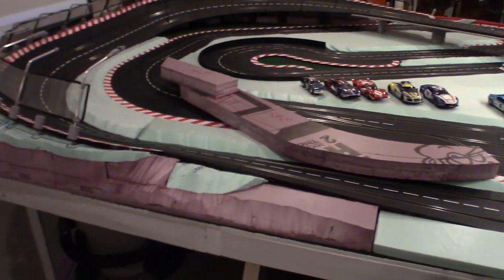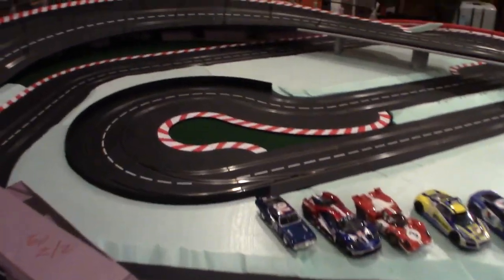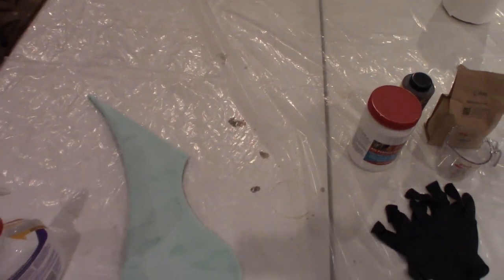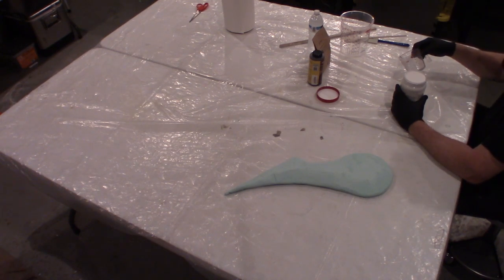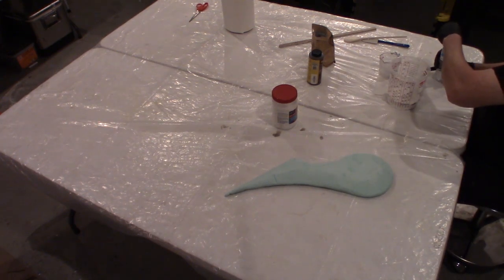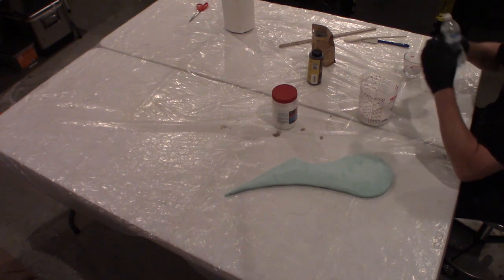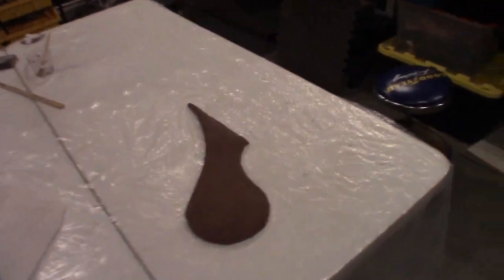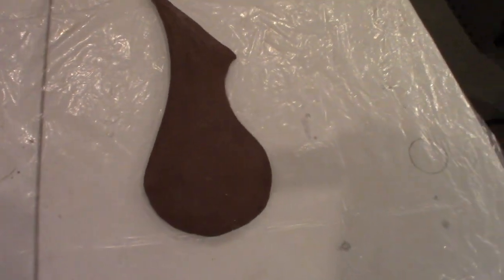Slot Car Track Scenery Terra forming Part 15 - Foam Work Part 2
This is just a follow up to the previous video showing the results of my first attempt at using the "All Purpose Foam Coat" from the Hot Wire Foam Factory.
I am super impressed with this coating and it is so much easier than plaster. It is so much stronger. I already have some issues with the plaster cloth coated bank turn scenery where the plaster cloth has weakened and that will no longer be an issue with this foam coating. The cleanup using the foam coat is a breeze. Summary: Faster, simpler, and much stronger.

The next few videos will be on foam coating the remaining pieces and putting the ground cover on i.e. turf, grass, bushes, etc...

I can't believe this is actually getting finished. It has taken a lot of time but being patient, doing the job in manageable chunks, and taking my time is paying off.

Once the scenery is complete, we will get back to racing, adding the remaining lights, catch fence, guard rails, setting up the race management system, and finally building the analog/digital switch to run all the classic analog cars with analog controllers.

From the previous video:
The steps that I use:
1.) Have an idea of what you want on paper i.e. sketch
2.) Make cardboard templates
3.) Cut the foam using a foam cutting jigsaw blade and sabre saw:
• Festool 493656 S 155/W Foam-cutting Jigsaw Blade, 6 Inch, 3-pack
• Makita XVJ03Z 18V LXT Lithium-Ion Cordless Jig Saw
• NOTE: This is for the tool only and does not include the battery or charger.
4.) Glue pieces together to build up the height/elevation you need using StyroGoo and some weights to keep it in place while it dries COMPLETELY
• StyroGoo:
5.) Roughly form/sculpt the foam sections until they fit correctly and have the basic shape you are looking for.
• Here’s the kit I use (primarily the sculpting tool with the wire tensioner):
6.) Lightly sand the formed/sculpted foam sections taking into account how thick of a foam coating you are going to apply. I used 80 grit sand paper.
7.) Apply the foam coating
• Don’t coat the bottom face
• All Purpose Foam Coat:
• You can tint the foam coat with a pigment in the earth tone color for your terrain scheme. This will save you from having to paint the whole thing before putting down the ground cover.
• NOTE: Be very careful not to use too much. It only takes a very small amount to radically change the color. I found that the concrete pigment was too strong and will be using my assortment of Woodland Scenics:
• For my layout, I use the “Earth Undercoat” pigment.
• You can also add a little fine sand or other grit into the foam coat to give it more texture.
• Before the foam coat cures/dries completely, you can shape/sculpt in details.
• Allow it to dry completely
8.) Apply the ground cover
• Here’s a great video that shows how easy it is to get really great looking terrain:
Let me know if you have any comments or questions below.
Cheers,
Jeff (Garage Maker Guy)